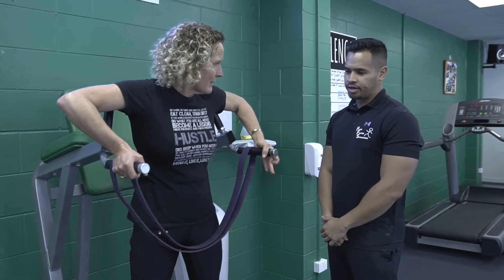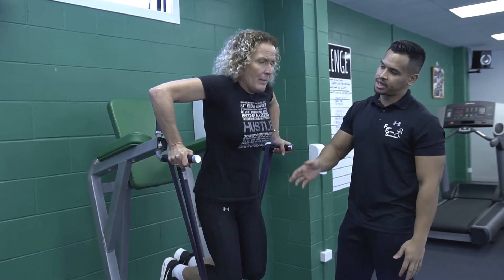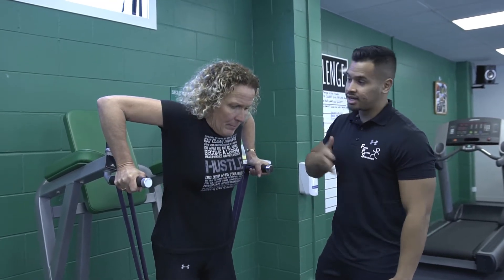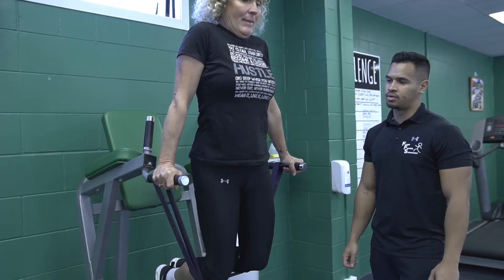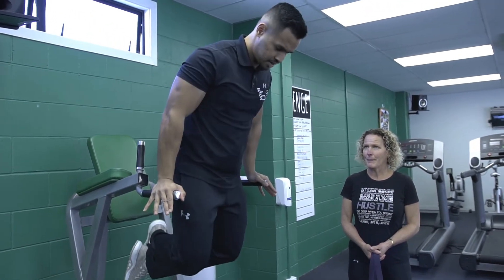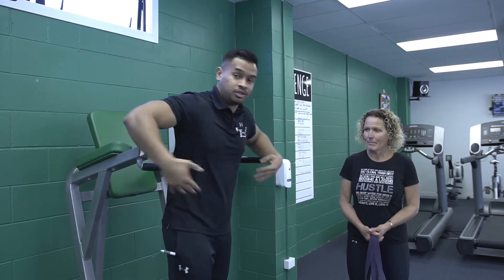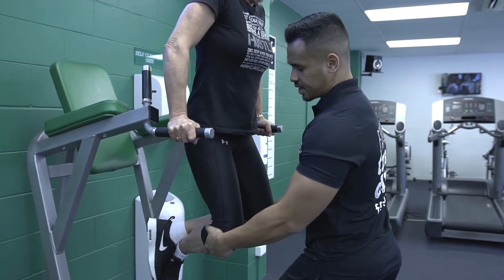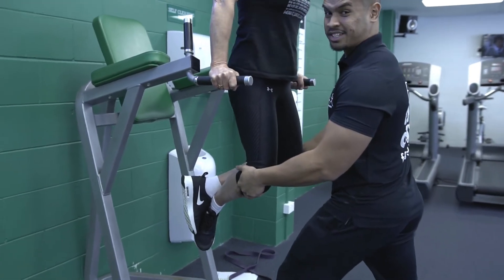Frontal Facing Assisted Dips